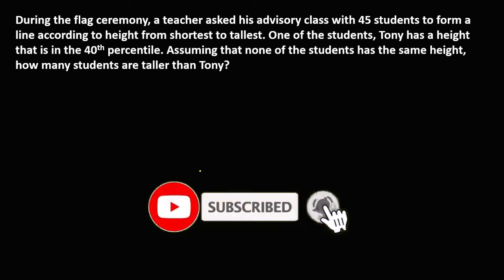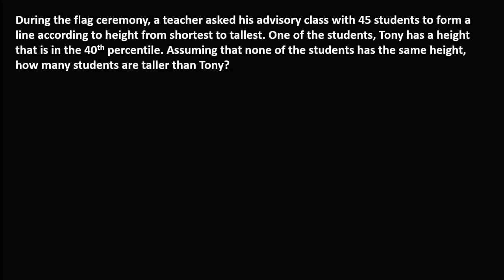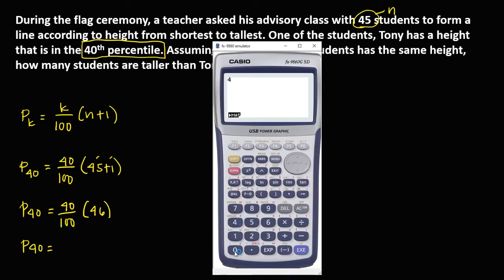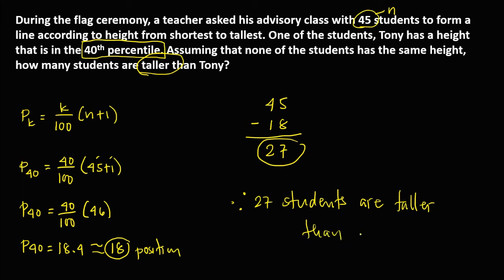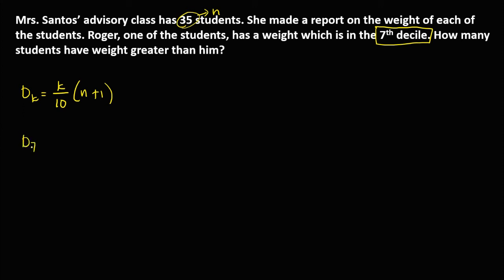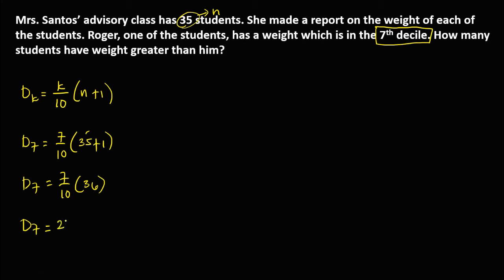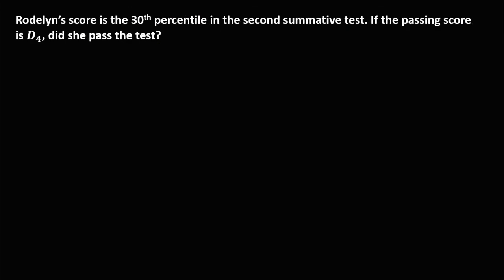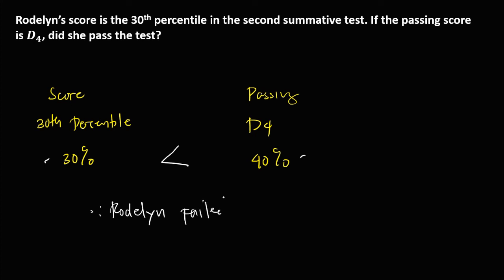MEASURES OF POSITION || APPLICATION || GRADE 10 MATH